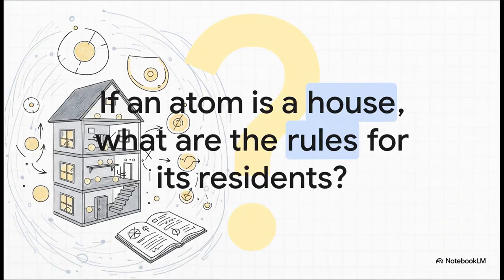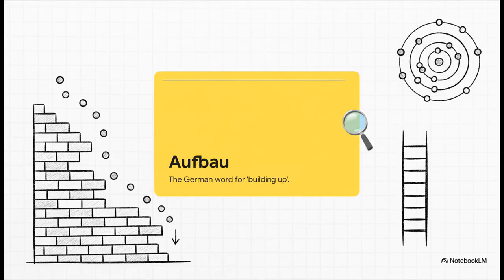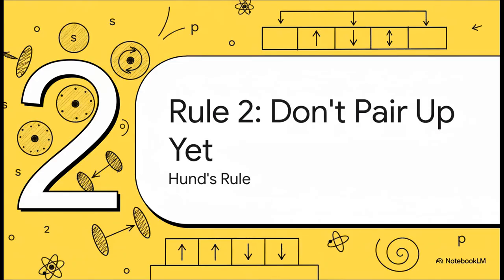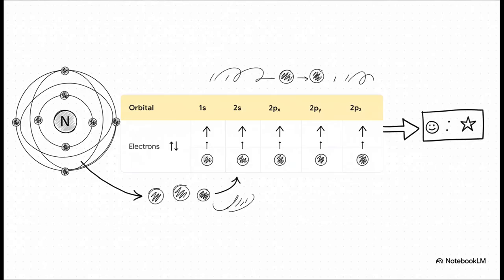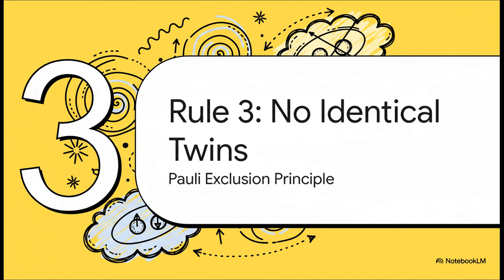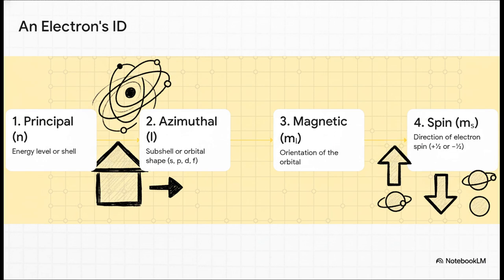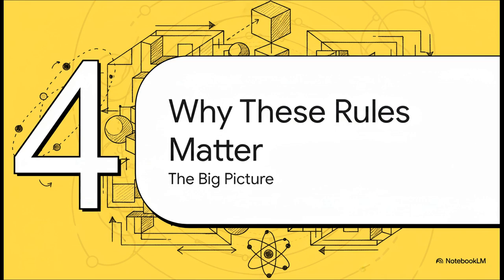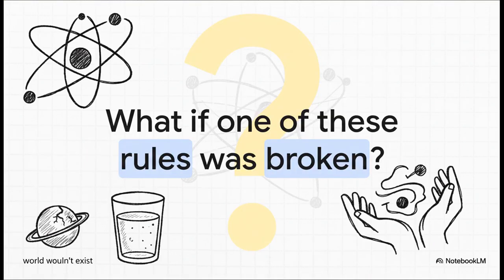IBSC CHEMISTRY HONOURS AS PER APSCHE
AUFBAU, HUNDS AND PAULI EXCLUSION PRINCIPLES